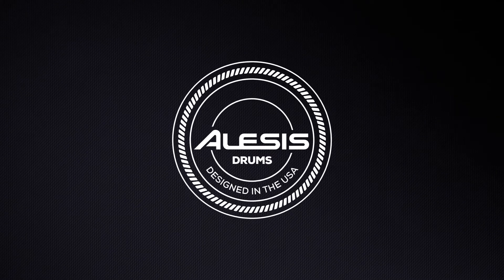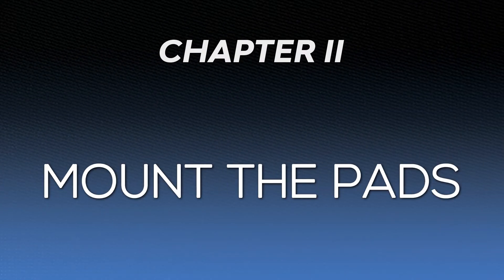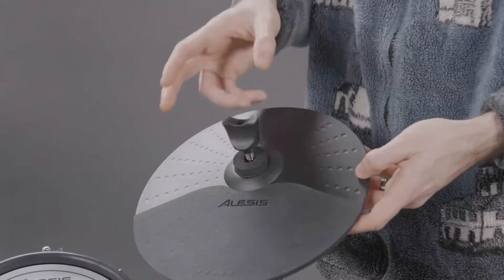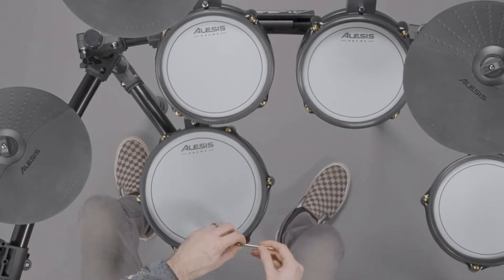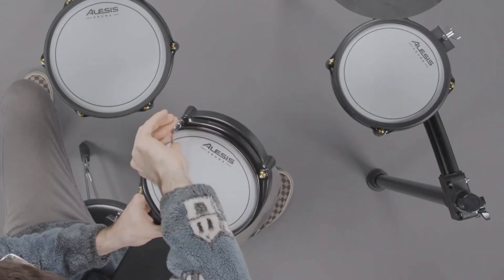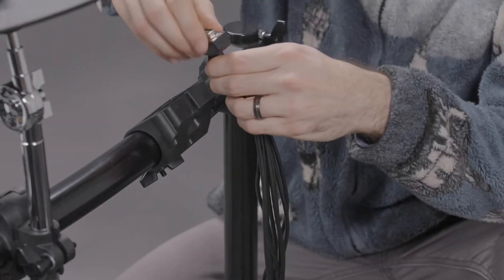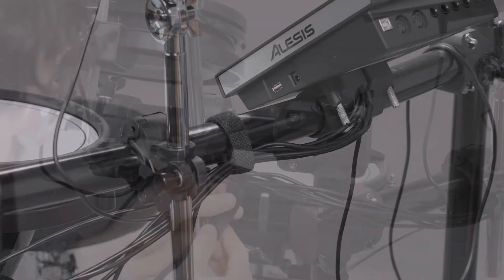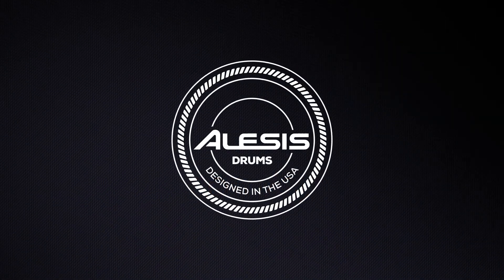Alesis Command & Crimson Kits | Tips for Assembly & Setup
Join Riley from inMusic and learn helpful tips you can use when assembling & setting up your Alesis Command or Crimson electronic drum kit!

0:00 Intro
0:15 Assemble drum rack
0:44 Mount drum & cymbal pads
1:33 Tighten drum heads
2:59 Set up kick pedal
3:21 Adjust rack/pad positioning
3:32 Connect cables
4:37 Final thoughts & further support